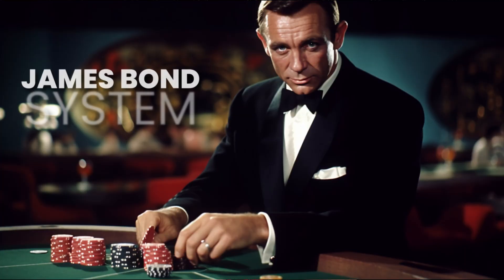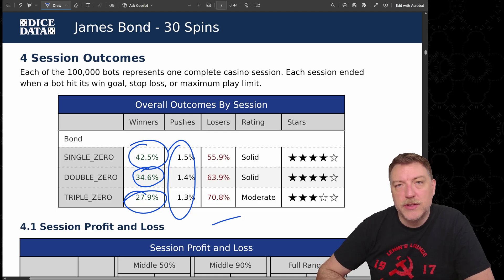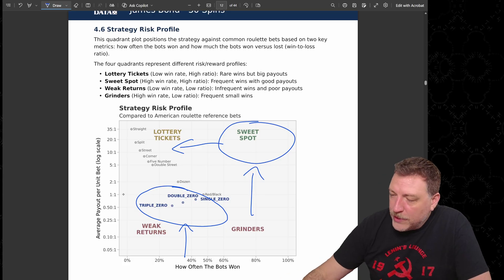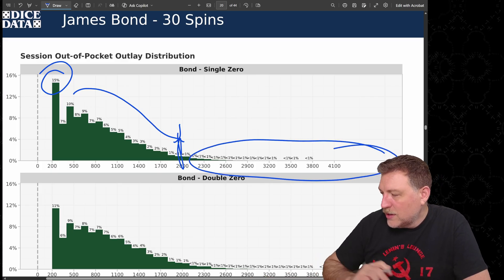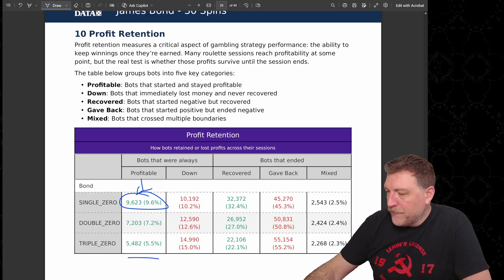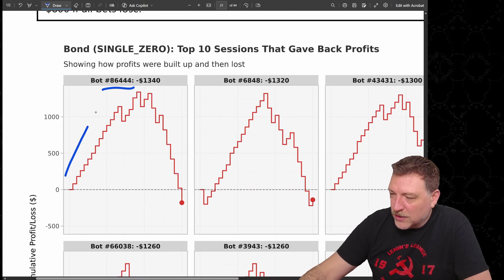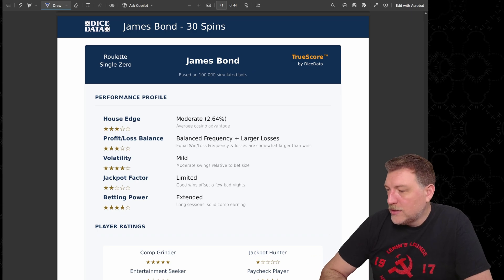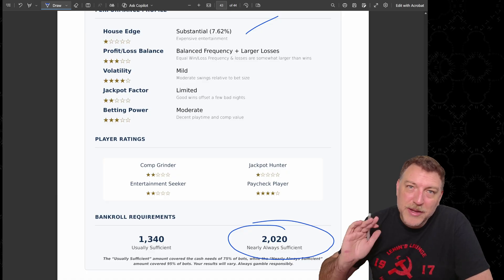I programmed 100,000 bots to play like James Bond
00:00 Start
00:55 Parameters
01:09 The House
01:32 Session Outcomes
04:30 Bankroll
07:24 Profit Retention
10:14 Multiple Casino Visits
12:04 TrueScore

The James Bond roulette strategy is:

$200 per round
- $140 on the high numbers (19-36)
- $50 on the double street (13-18)
- $10 on the single zero

I programmed 100,000 bots to find out how this strategy really performs.